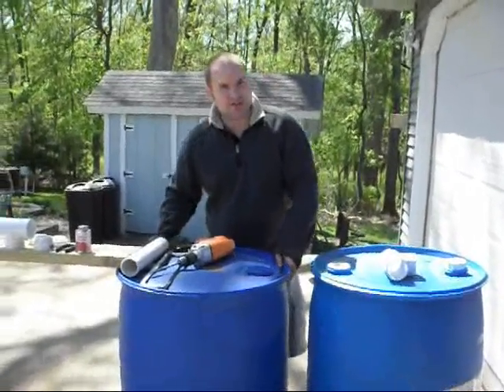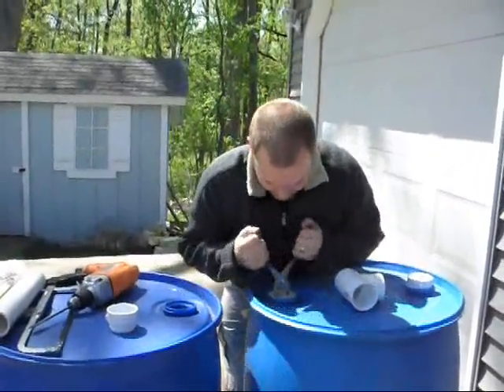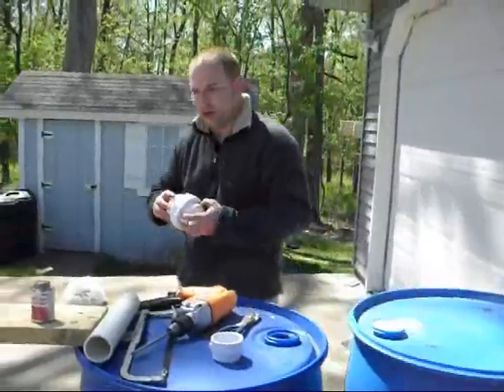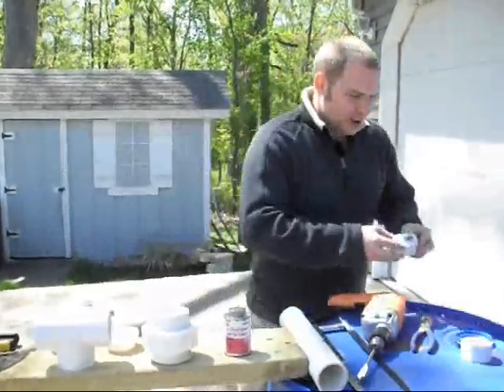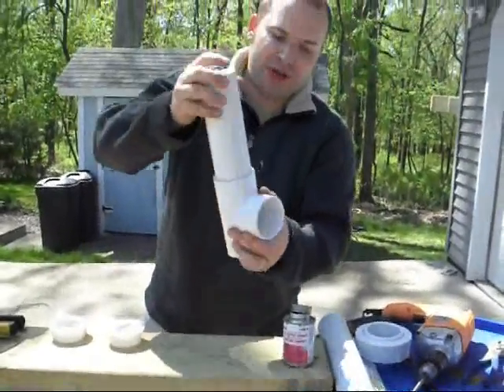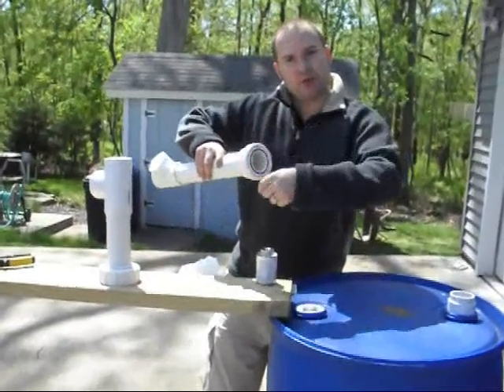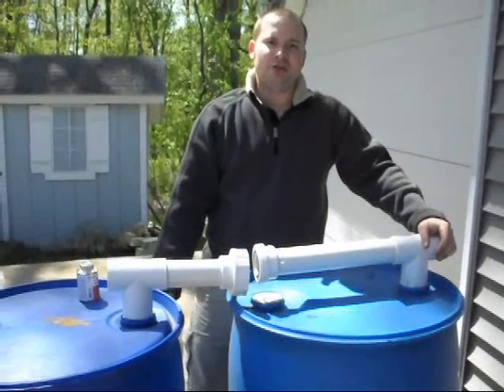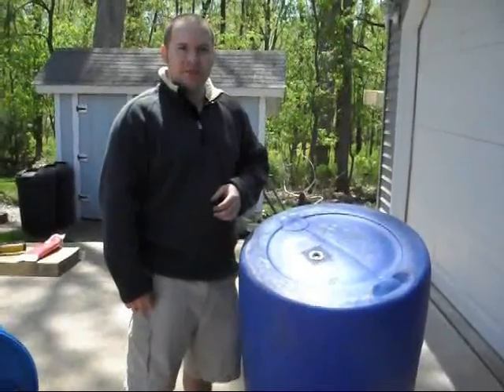Making Connectable Rain Barrels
This video is part 2 in the series.  The first part was building the platform to lift the barrels off the ground and just underneath your gutters for maximum pressure.  This video discusses how to setup the rain barrels so that you can interconnect as many barrels as you have room for.  The two barrels on either end need a 2" 90-degree elbow to connect the barrels - while all others between need a 2" PVC T-connector.  An air hole is also made in the barrels to alleviate air pressure while they are being filled from the bottom up.